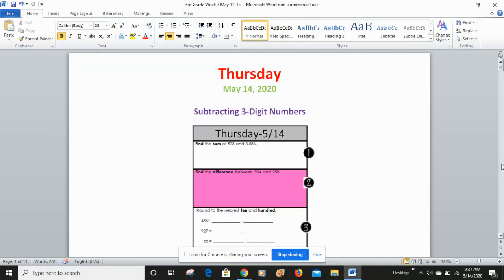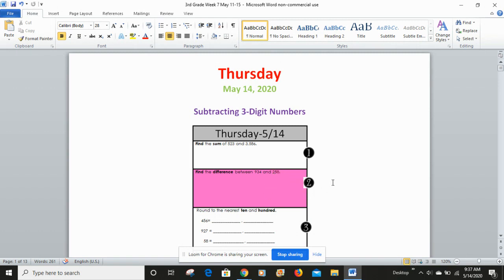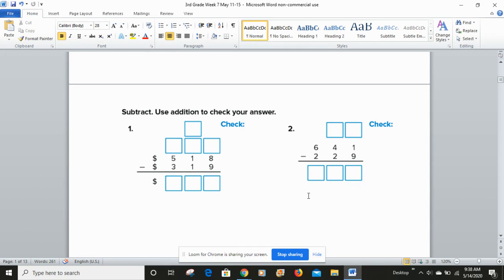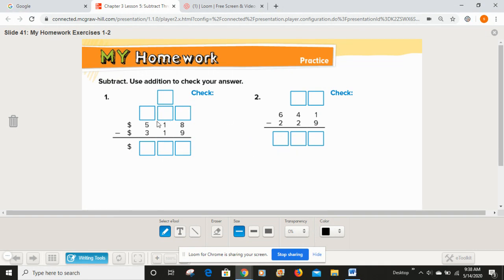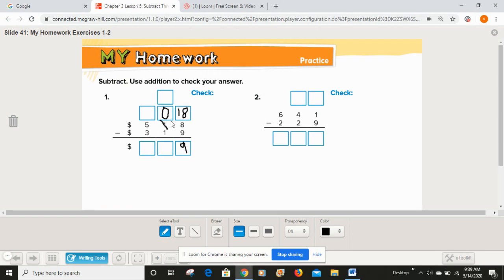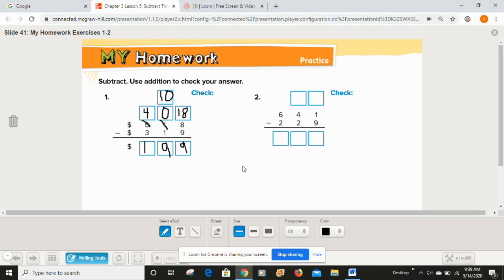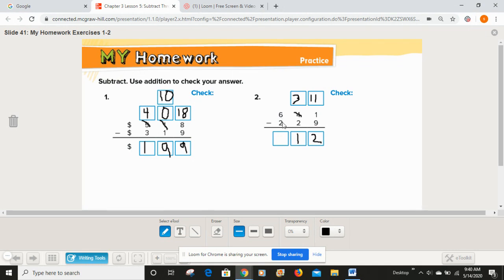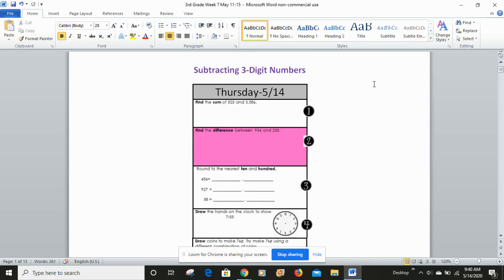Math with Mr. Askelson, 3rd Grade: Thurs., 5.14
Subtracting 3 digit numbers.  May 14, 2020